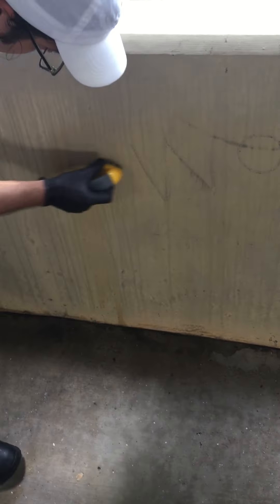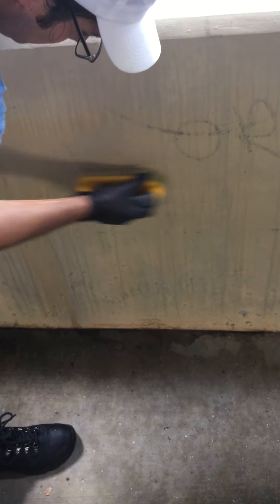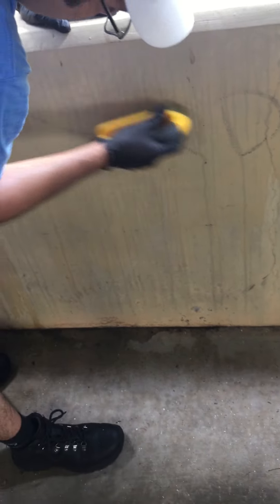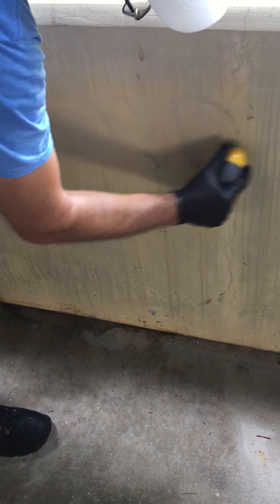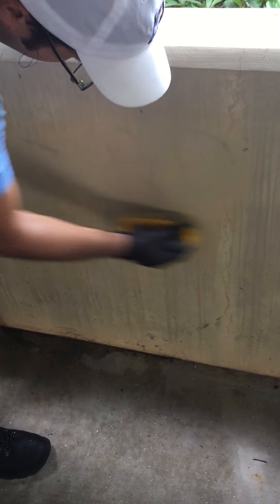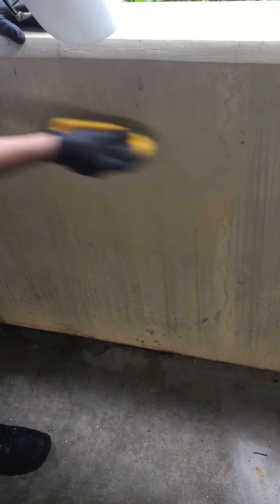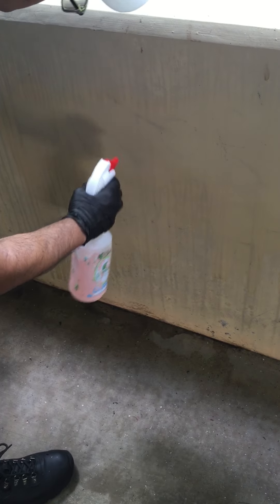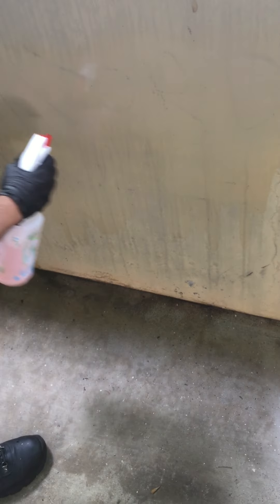Remove Permanent Marker from Painted Concrete FAST and EFFECTIVELY!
Quickly remove permanent marker stains from a painted surface FAST and EASY with a biodegradable easy to use product. REMOVE IT ALL URBAN CLEANER is a great solution for mold, grease, spray paint, oil, permanent ink markers, rust and much more.